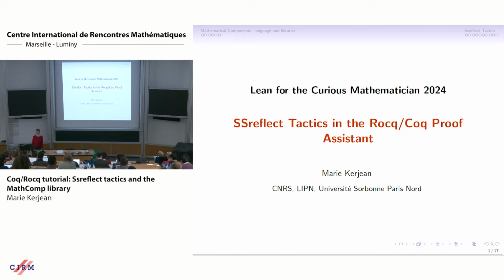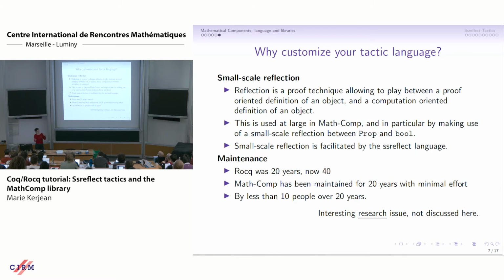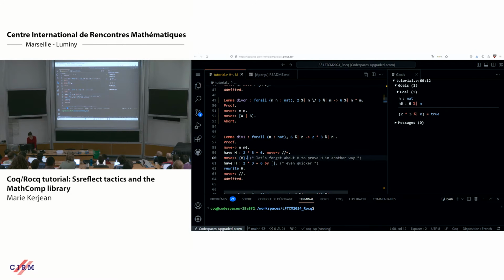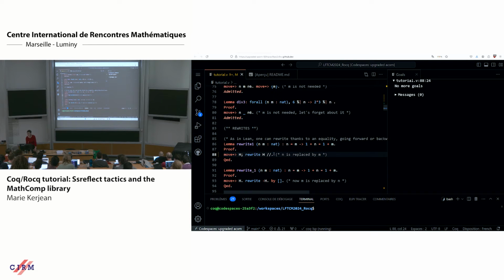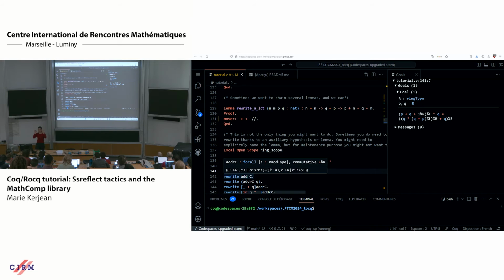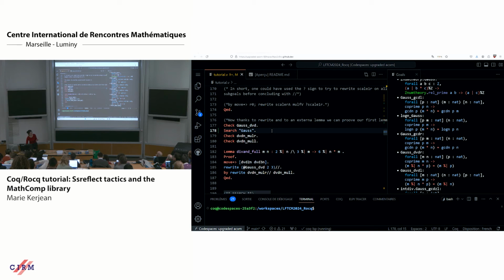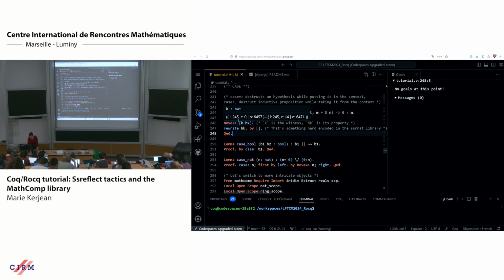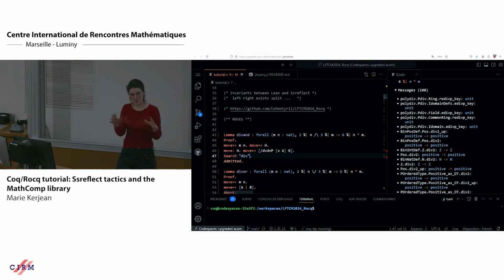Marie Kerjean: Coq/Rocq tutorial: Ssreflect tactics and the MathComp library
CONFERENCE
Recording during the thematic meeting : « LEAN pour mathématiciens » the March 26 2024 at the Centre International de Rencontres Mathématiques (Marseille, France)